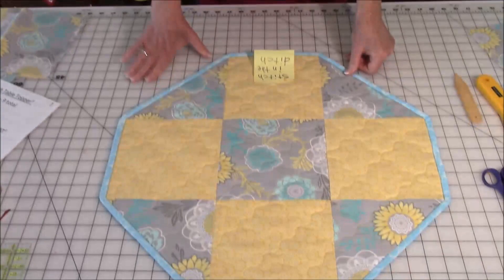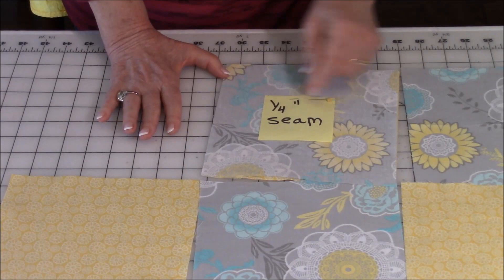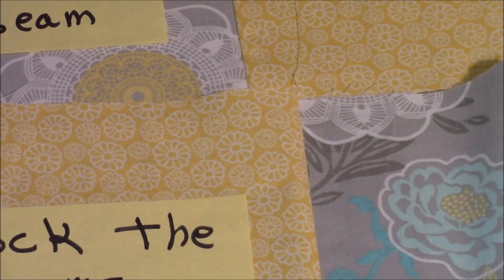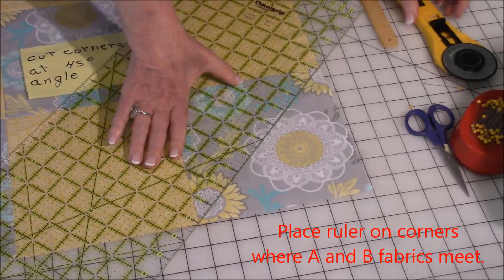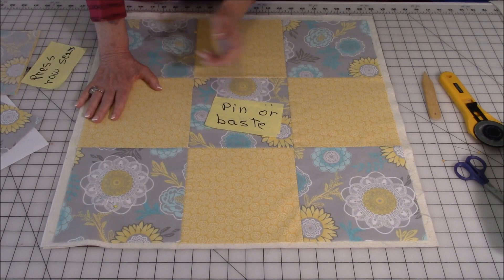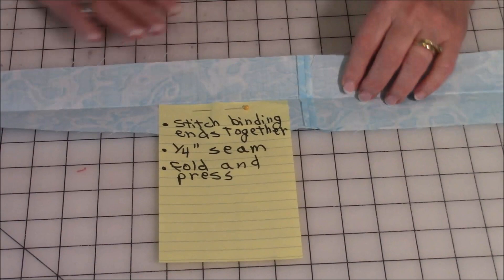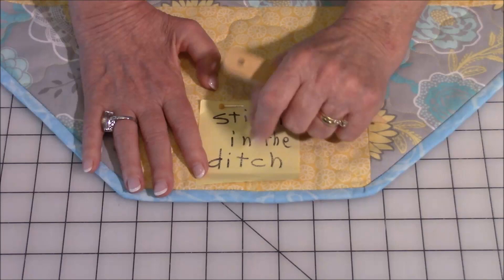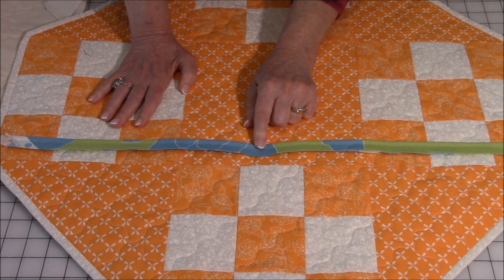9 Patch Table Topper Tutorial | The Sewing Room Channel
9 Patch Table Topper | The Sewing Room Channel

Easy to follow instructions for creating an octagon shaped table topper using a classic quilt 9-patch pattern.  Basic quilting skills are used.